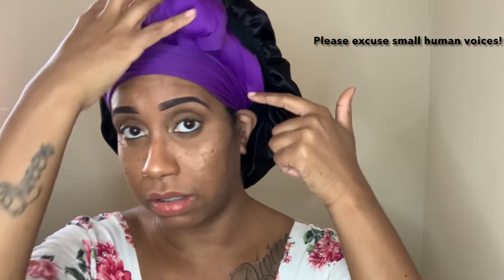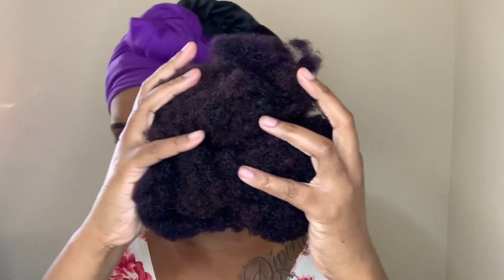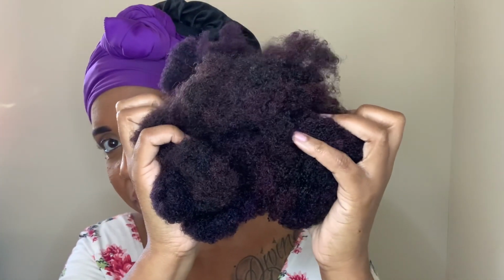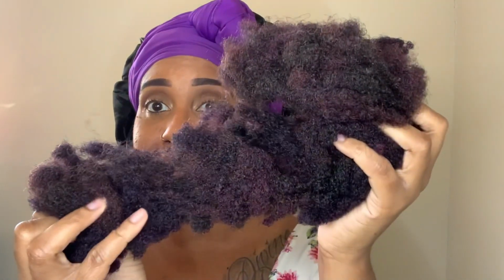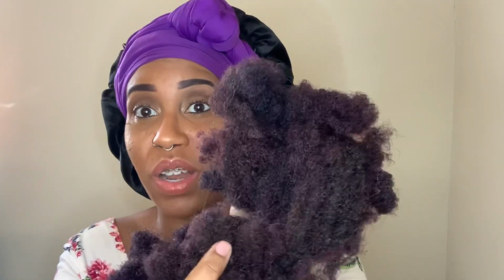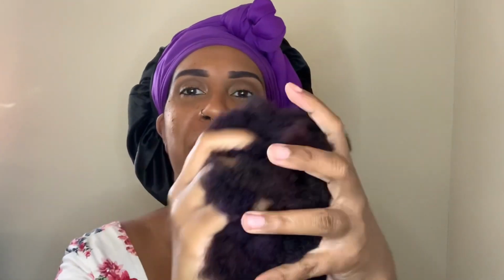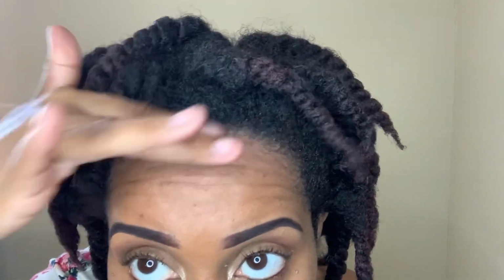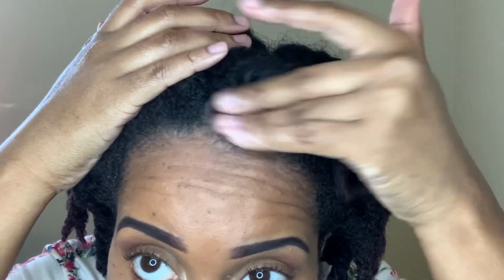14 Month Loc Update| I Combed My Locs Out | Eshia Bee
Hey Busy Bees 🐝. Yes you read correctly, after 14 months I decided to comb my locs out. There were many things that factored into this decision, some of them I’m sure many of you can relate to. Before anyone asks *i forgot to mention* Yes I used conditioner and water to assist in the comb out process. Honestly wasn’t too bad though. See y’all in my next one 💋.

Song: Wes Coas- Traveled So Far